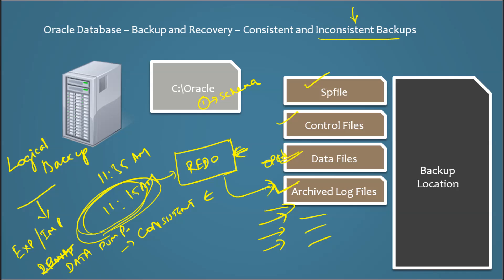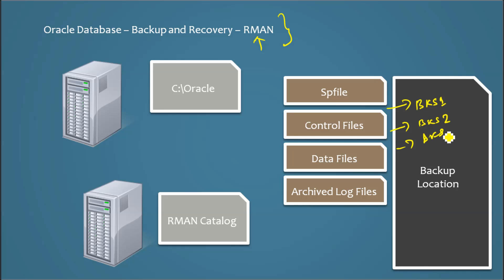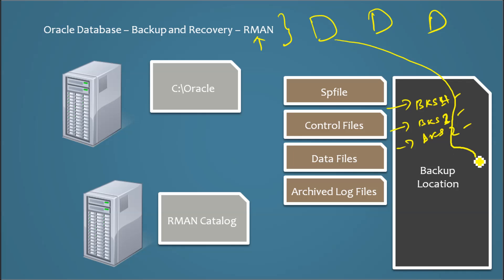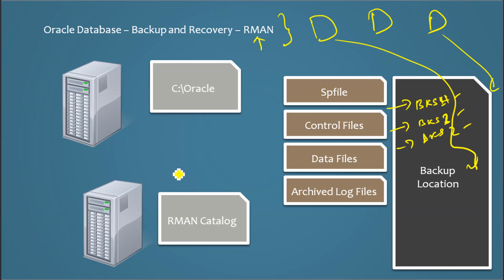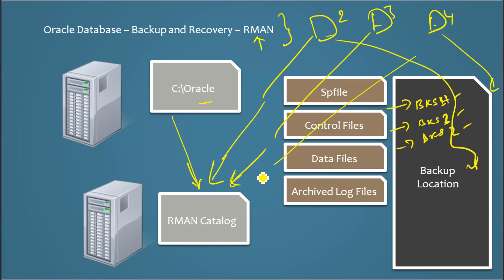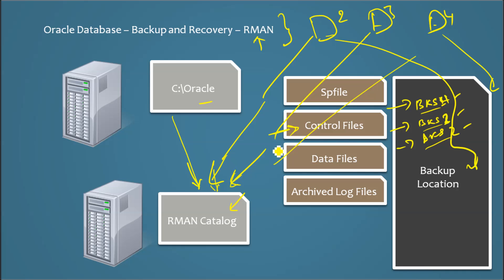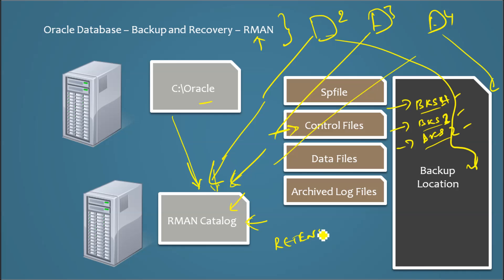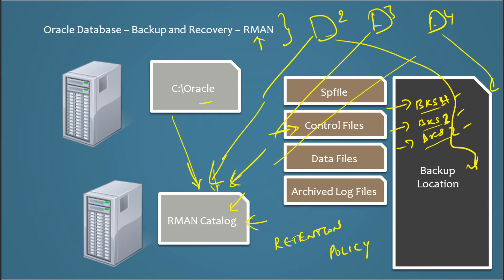Database Tutorial 90 - Oracle Backup and Recovery Part 3 - Oracle DBA Tutorial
RMAN - Recovery Manager

Oracle Backup and Recovery introduction